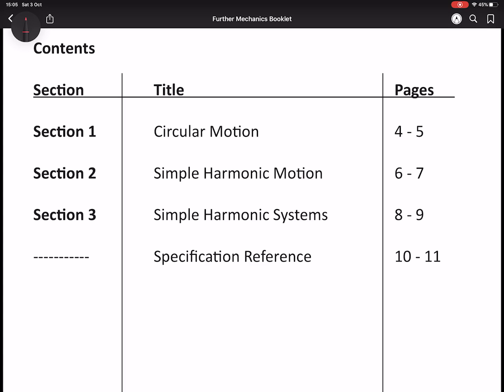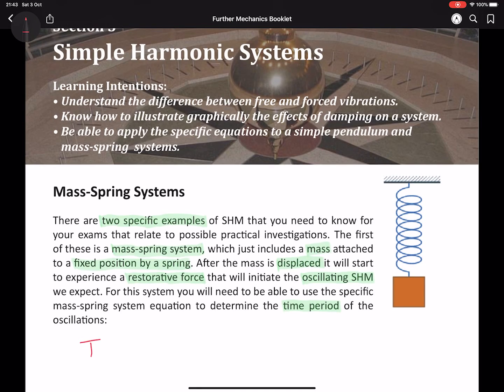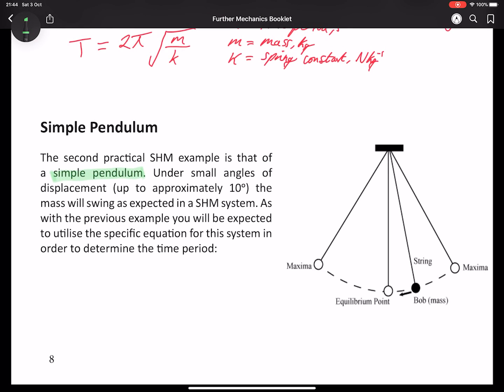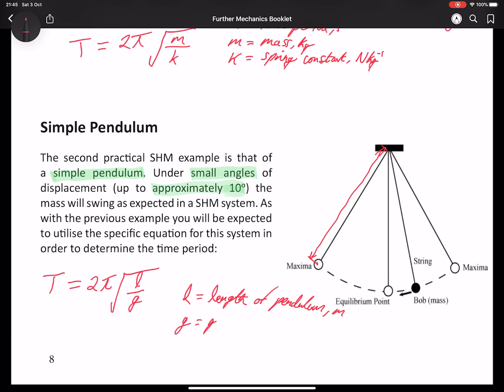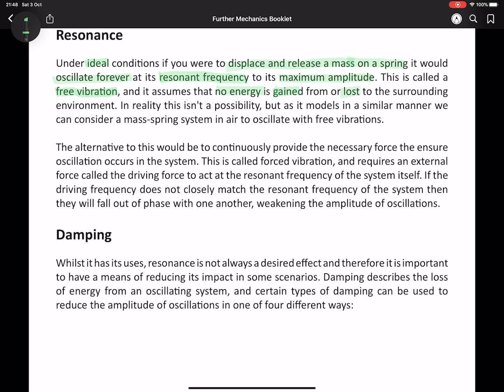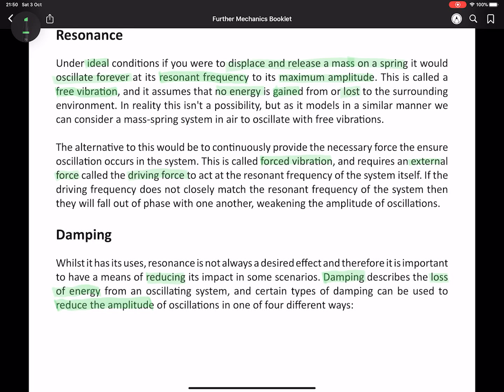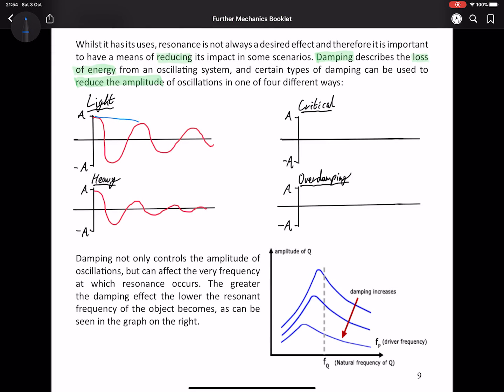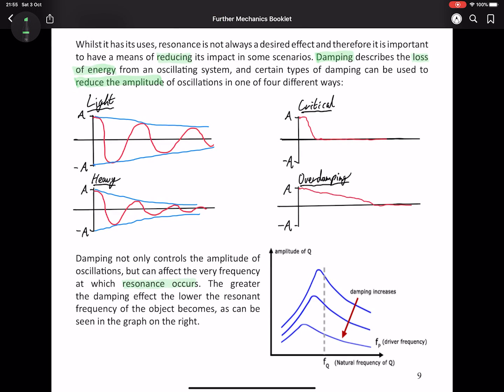Further Mechanics - Session 3 - Simple Harmonic Systems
This video will guide you through the third and final section in the Further Mechanics booklet provided in lesson and via Microsoft Teams.